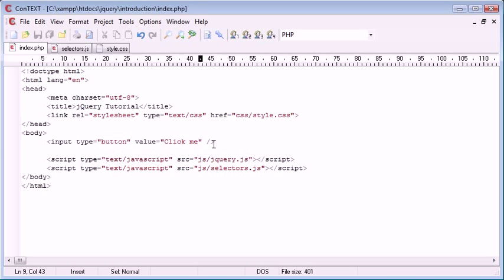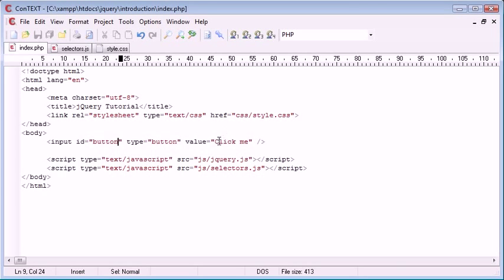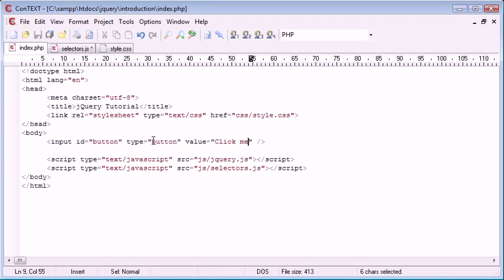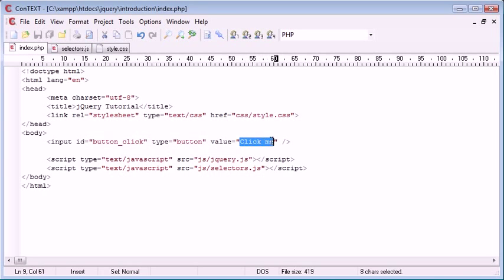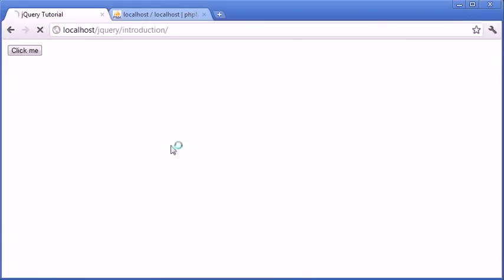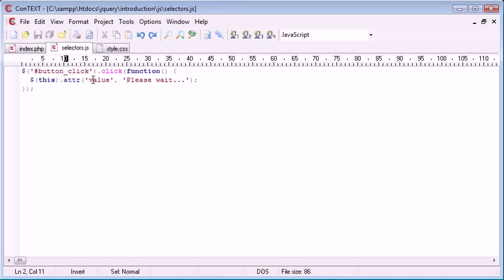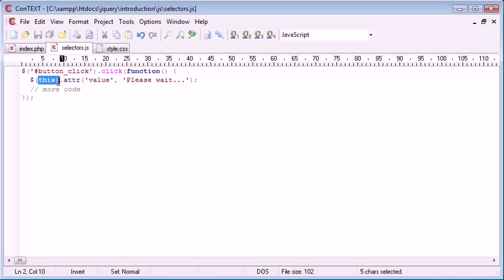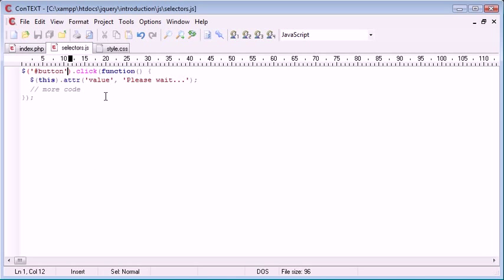jQuery Tutorial 19 This selector